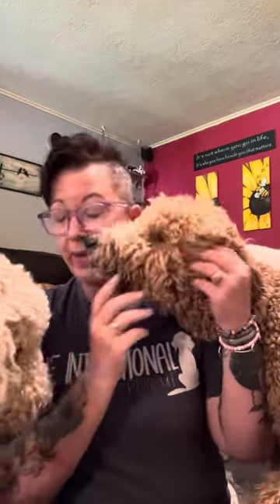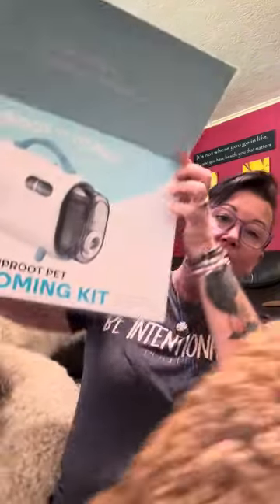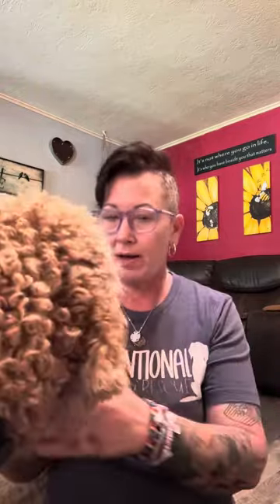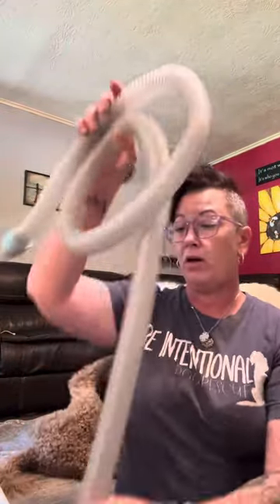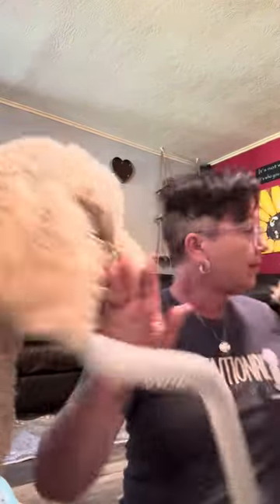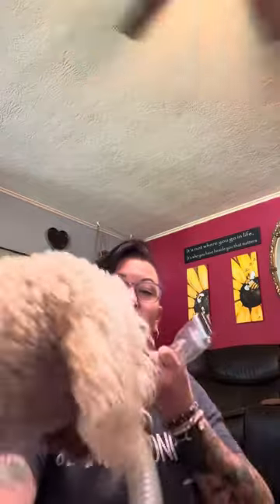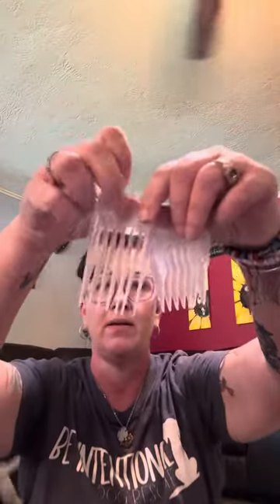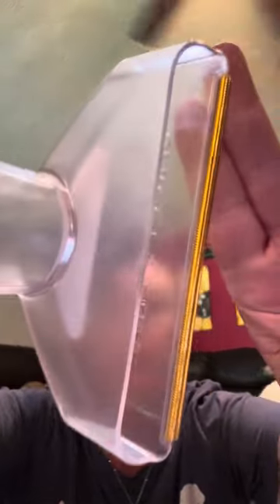Uproot Clean Dog grooming kit review!! Buy it! Totally worth it!!